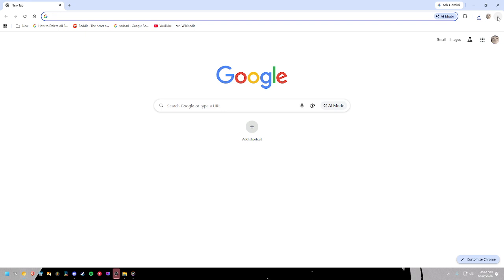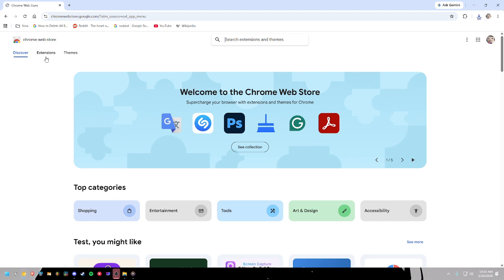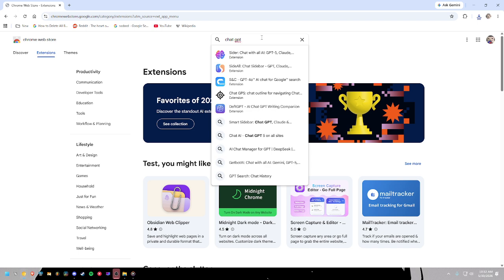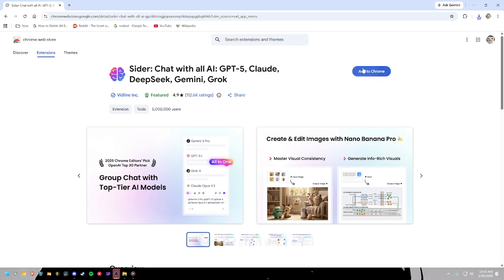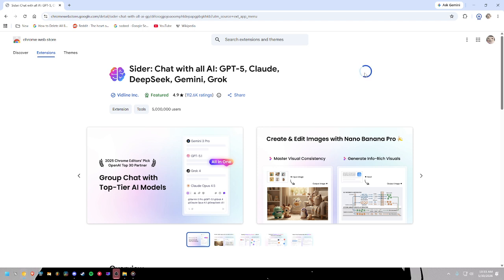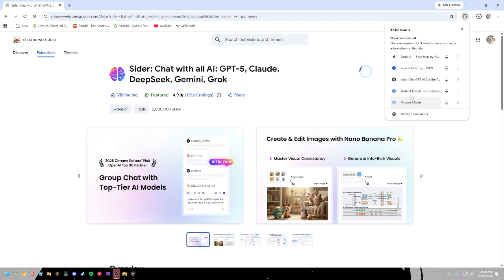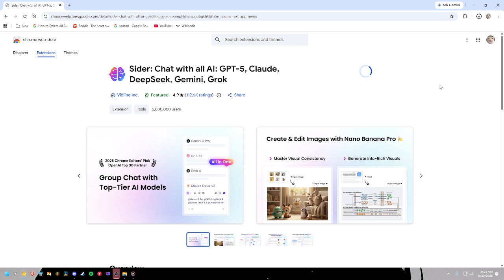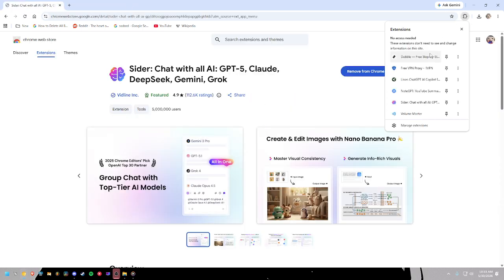How To Add ChatGPT Search To Google Chrome [2026 Guide]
How To Add ChatGPT Search To Google Chrome

Learn how to add ChatGPT Search to Google Chrome so you can search the web with ChatGPT right from your browser. This quick guide shows how to install the ChatGPT Search extension in Chrome, set it up, and use ChatGPT Search as your default search option.

-Google Drive
-Google Meets
-Google Sheets
-Google Chrome
-Google Forms
-Google Gmail